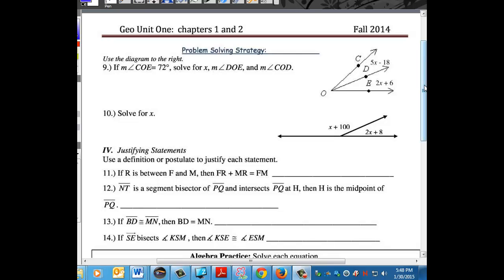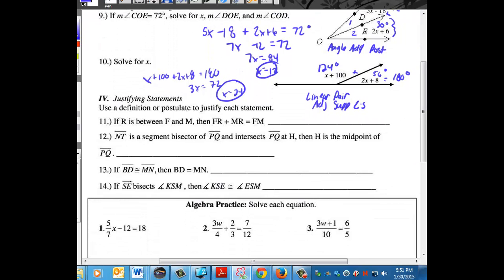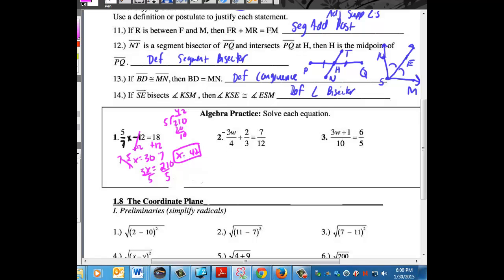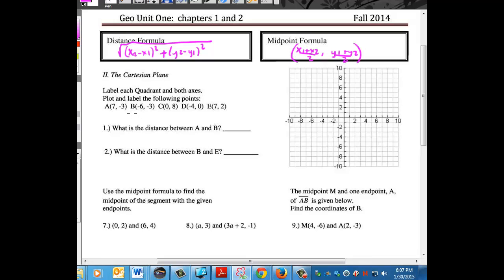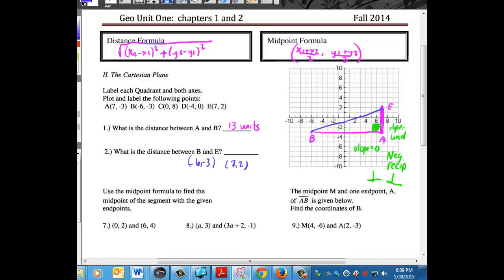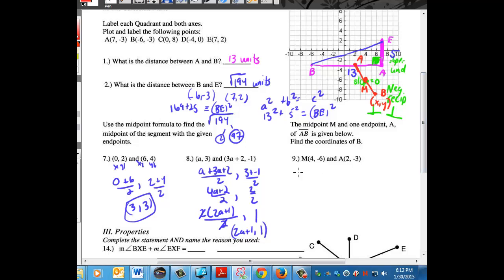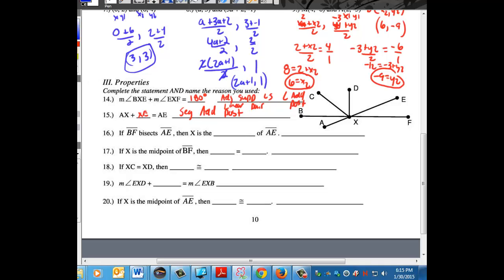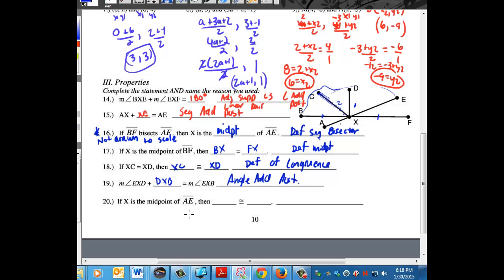1 8 Coordinate Plane